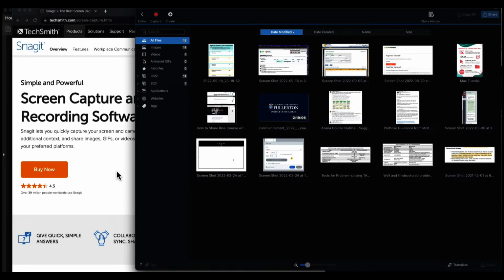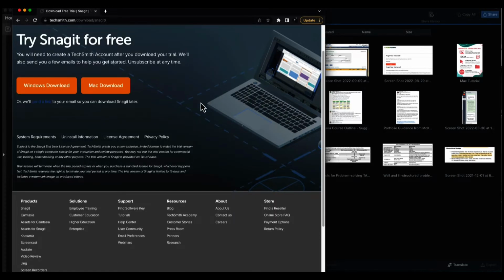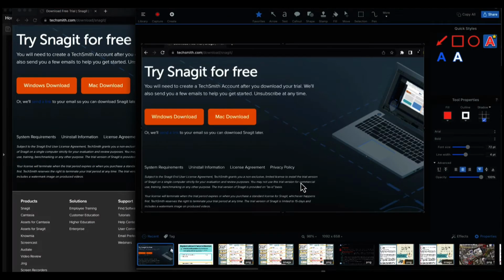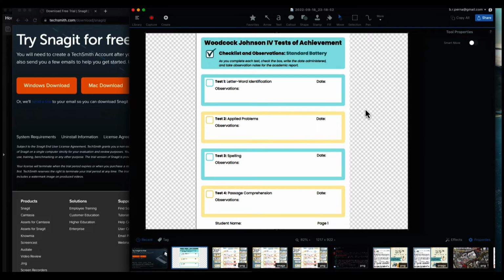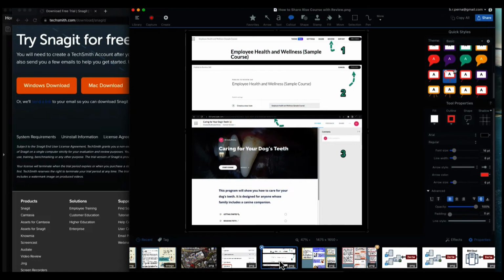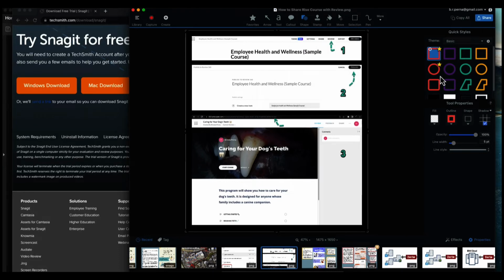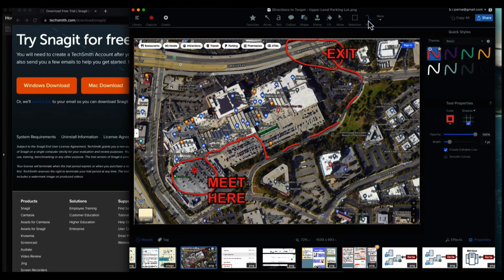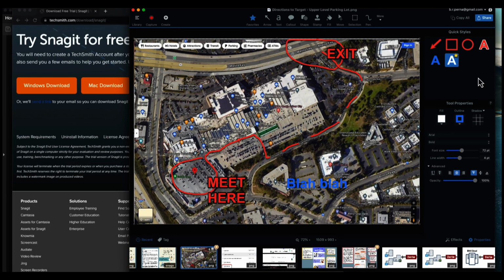An Instructional Designer's overview of Snagit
At IDOL, we love Canva. But there is another great tool if you just want to edit screen captures or quickly record videos: Snagit. In this episode of Tools for IDOLs, IDOL member and coach, Brenda Perna gives an overview of it.

Timeline:
0:00 - Intro
0:05 - Meet Brenda Perna
0:12 - What Snagit is
0:36 - How to access it
1:15 - Overview of how Snagit works
4:41 - Pros and cons
7:20 - End notes